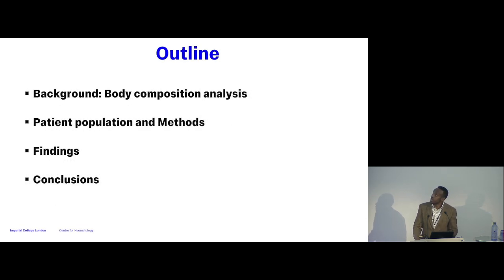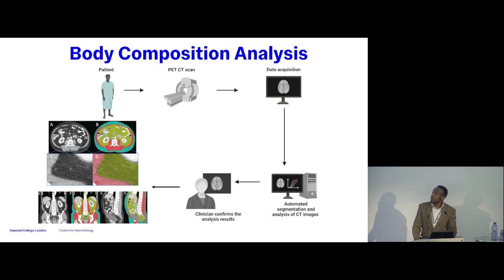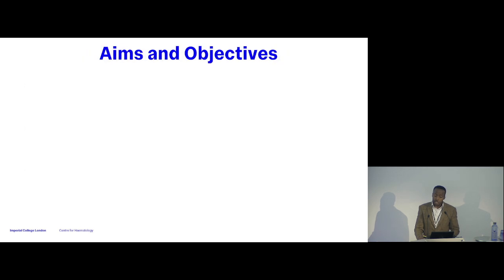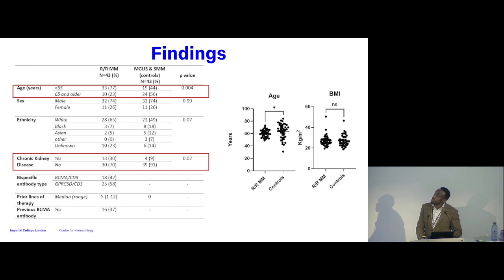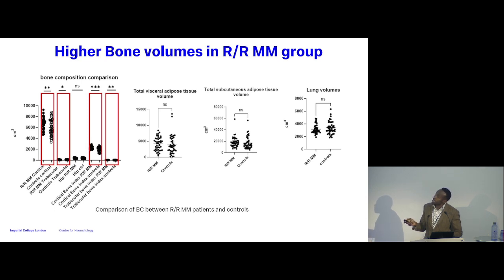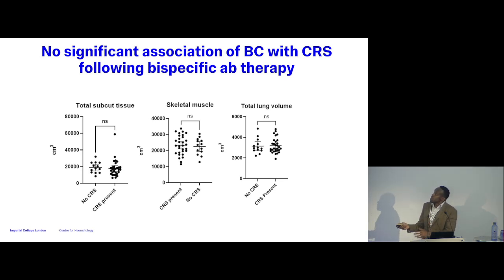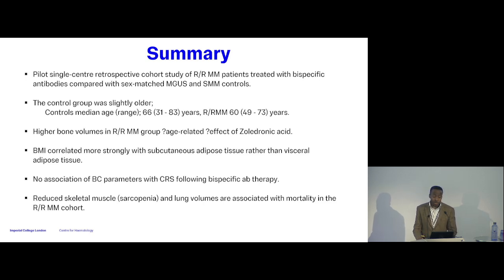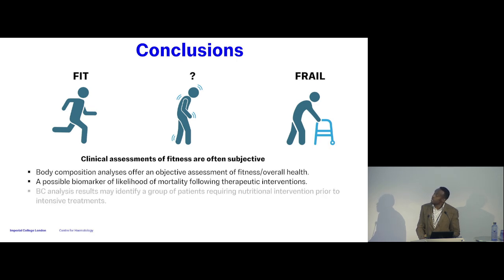Charles - UKMS Spring Day – 19th March 2025